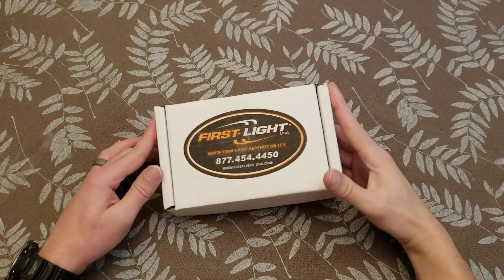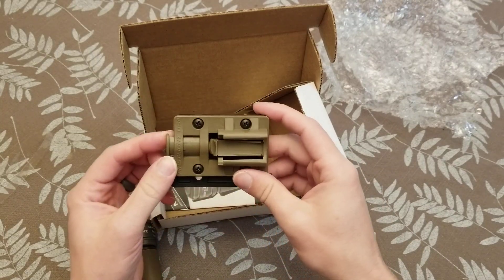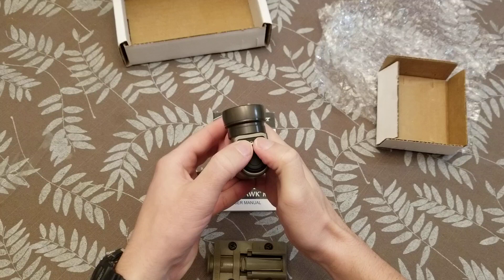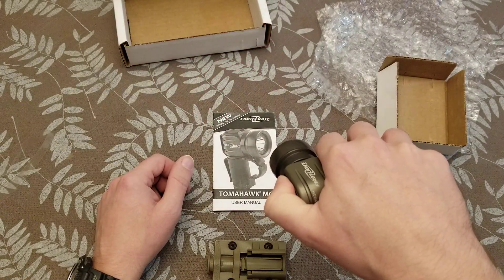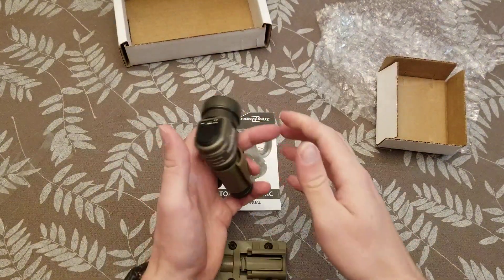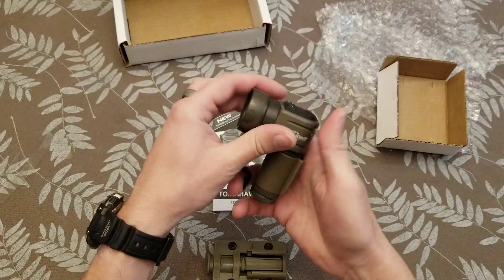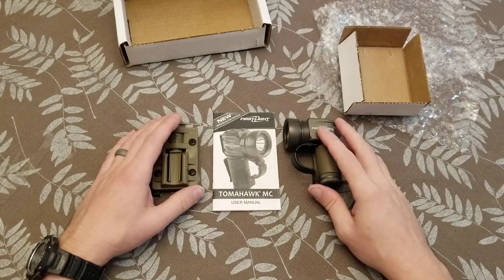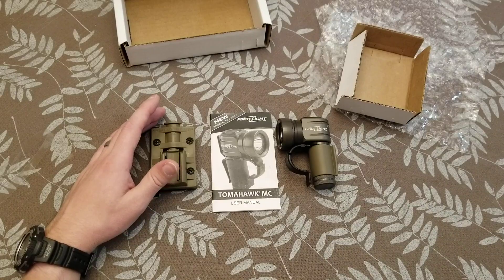First Light Tomahawk tactical light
Unboxing and quick tutorial